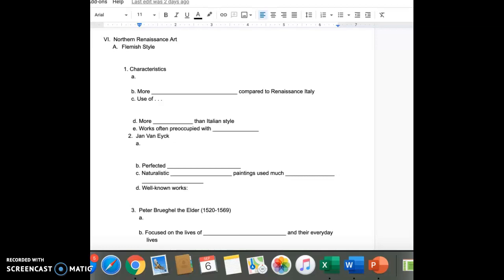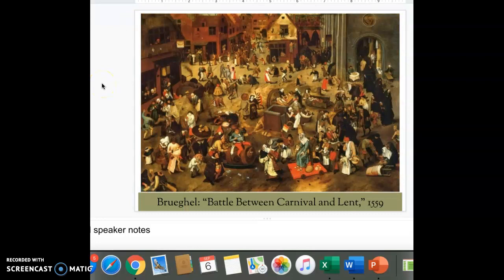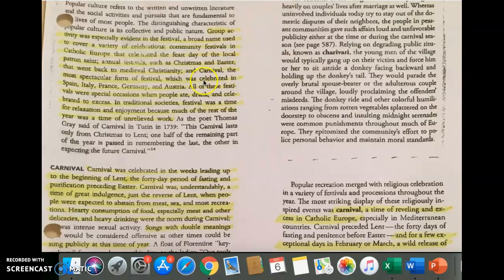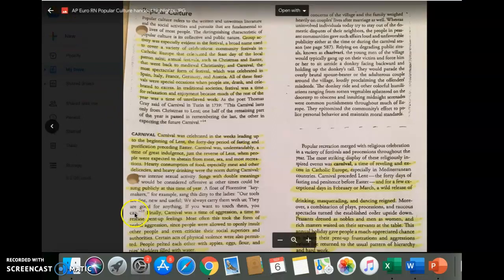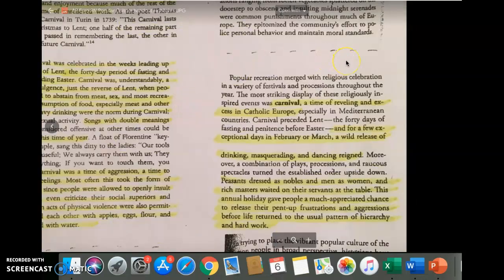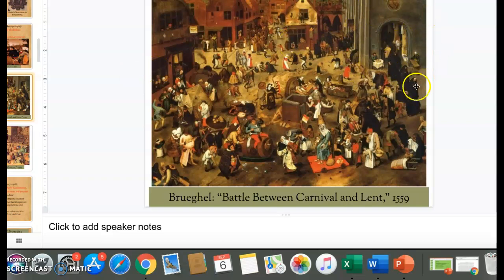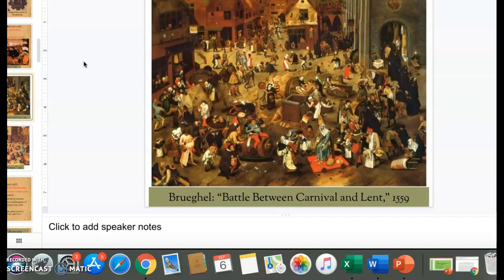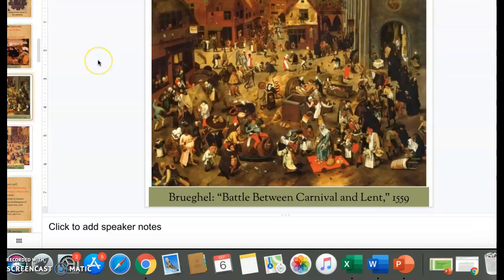AP Euro RN Brueghel info